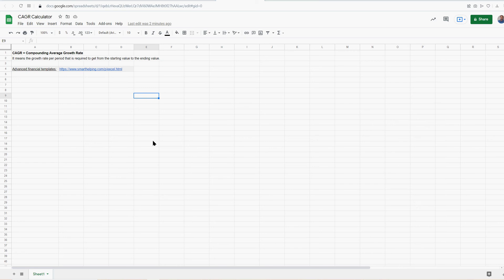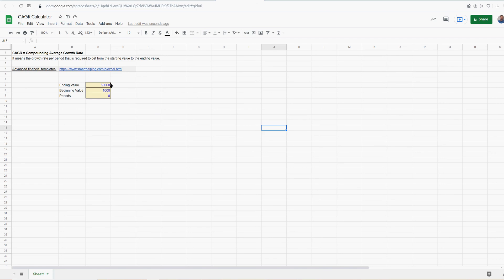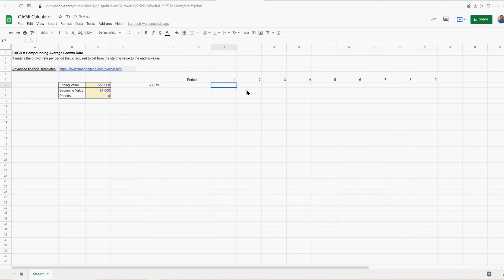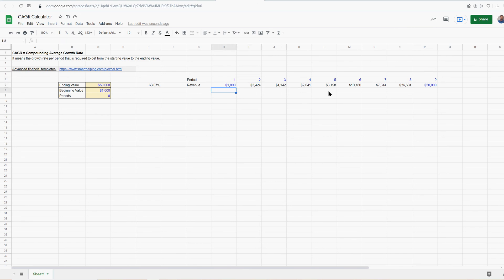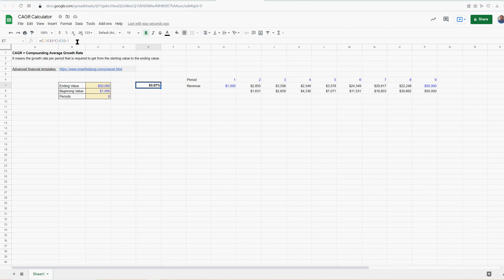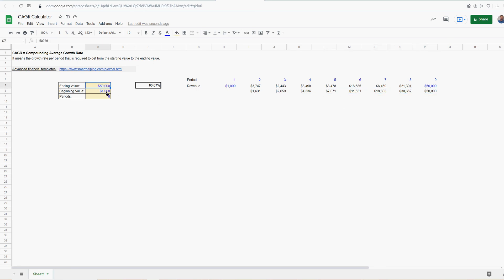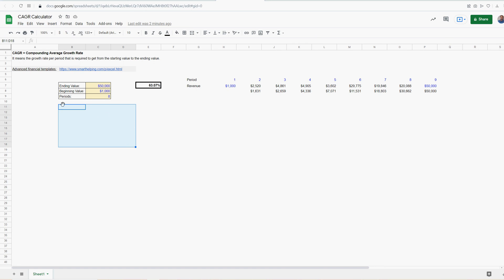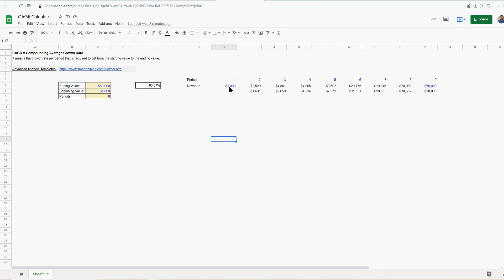CAGR calc (Compounding Average Growth Rate): Free Google Sheets Calculator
CAGR is very simple to calculate. All you need is the beginning value and ending value of a series and the number of periods in-between. This sheet shows the exact calculation inputs and how the formula needs to be setup.